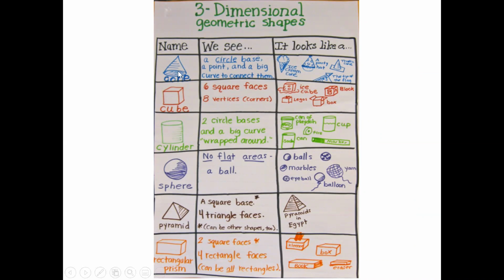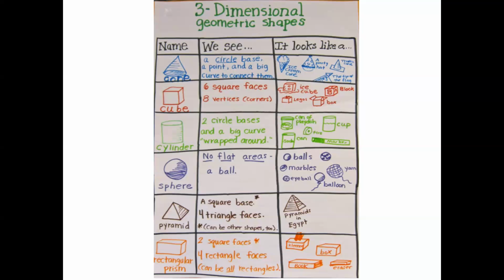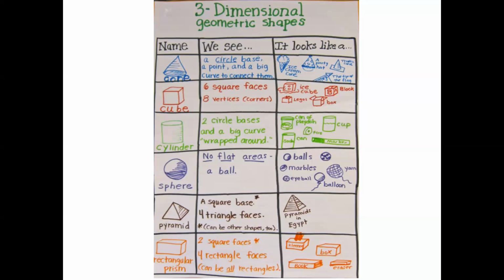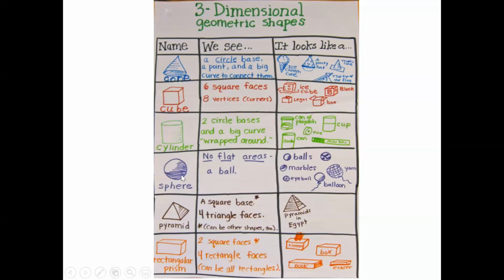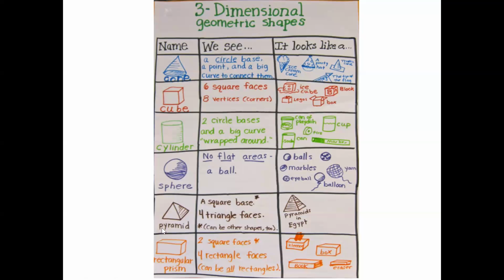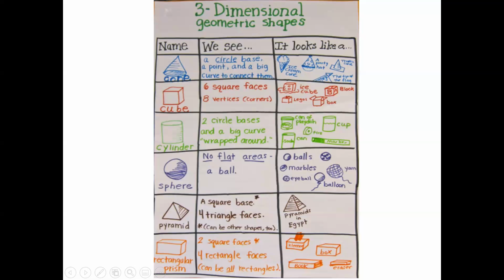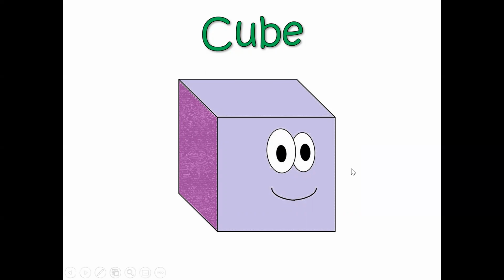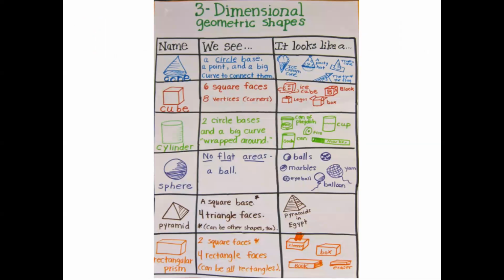3D Shapes Extension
Join Miss Miller to learn more about three dimensional shapes!